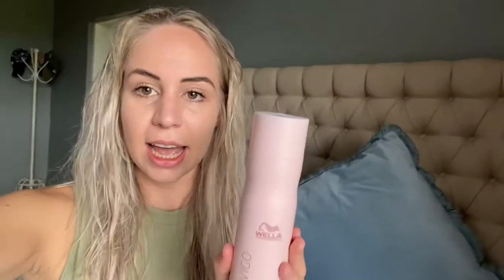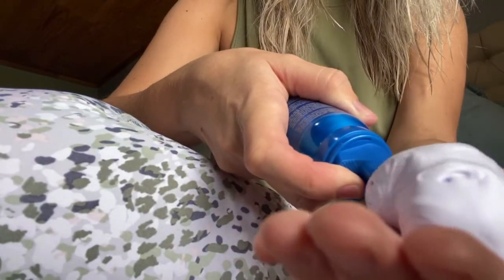Blonde Hair Care Routine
This is how I keep my highlights light, and my hair healthy!